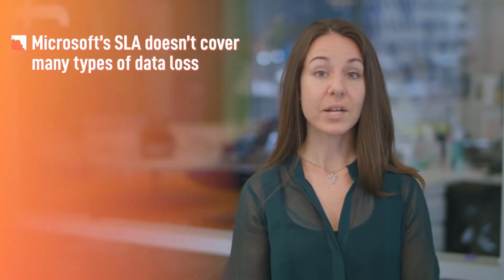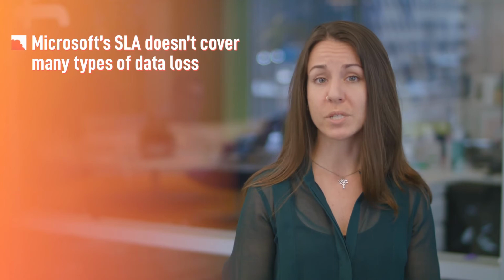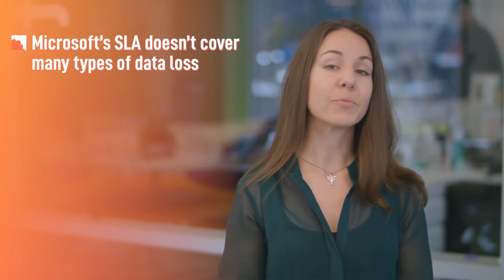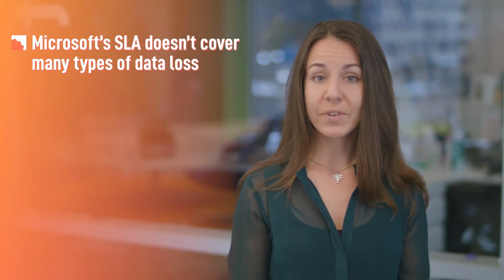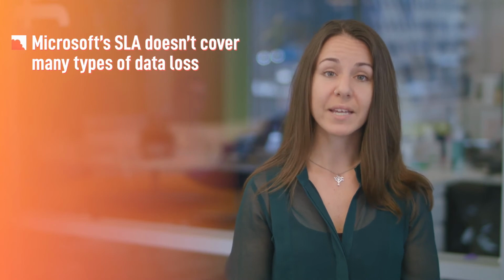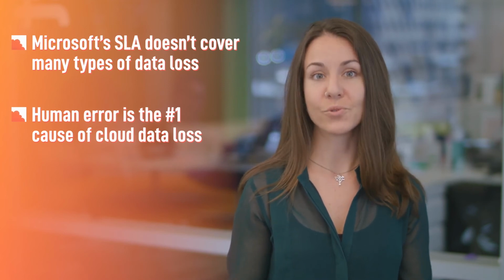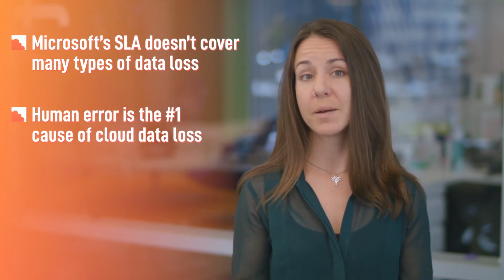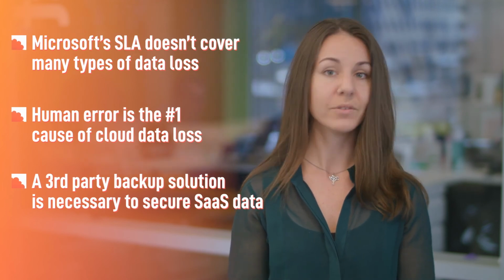Microsoft 365 - Understanding Microsoft’s SLA and Data Loss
Learn why protecting your Microsoft 365 data is important. SaaS Protection for Microsoft 365 offers an all-in-one backup, search, restore, and export solution for Exchange, OneDrive, SharePoint and Teams.

Microsoft 365 is Not Automatically Protected

As organizations increasingly move data into cloud-based applications, many believe that traditional best practices such as data backup are outdated. After all, SaaS applications are always available, accessible from anywhere, and highly redundant, so why is backup necessary?
An astonishing 1 in 3 companies report losing data stored in cloud-based applications. The single leading cause of this data loss? End-user error. Other common culprits include:
• Malware or ransomware attacks
• Malicious end-user activity
• Accidental data overwrites
• Canceled account subscriptions

Backup is just as important in the cloud as in traditional on-premises IT systems. An independent, third-party, SaaS backup solution is the best way to protect organizations against the most common data loss pitfalls.